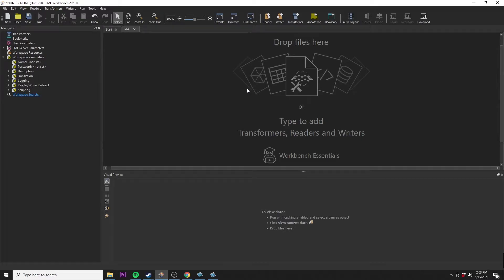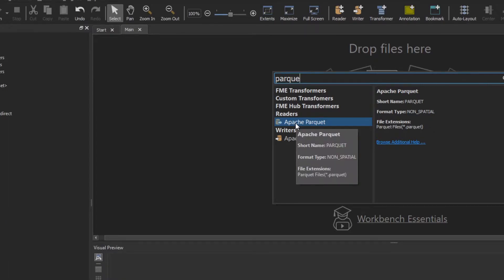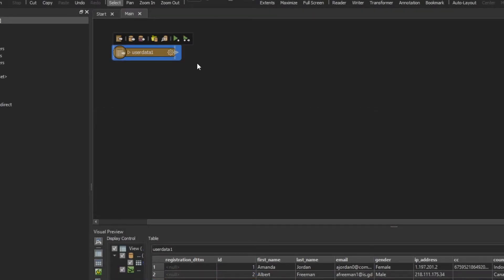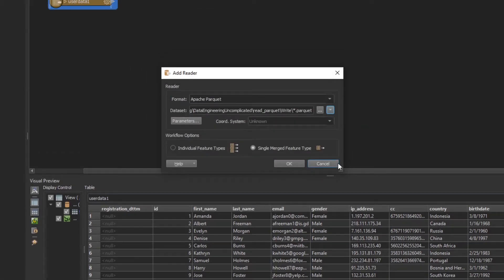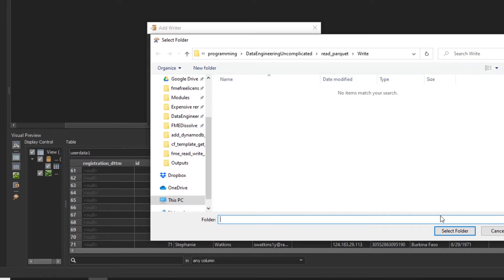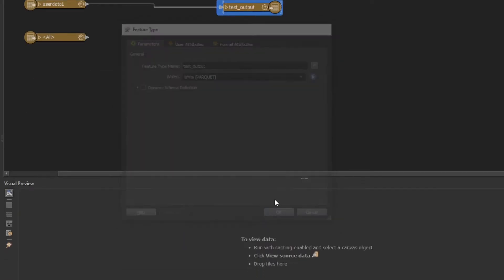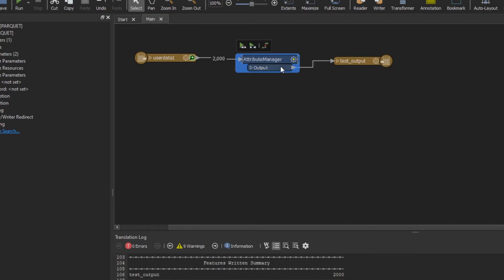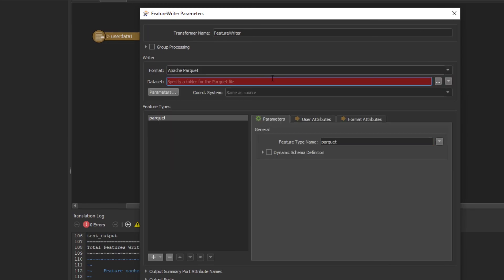Read and Write Parquet files with No Code! | FME Tutorial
Learn how to read and write apache parquet files with no code with FME Workbench. In FME Workbench 2021 it is now possible to leverage parquet data with no code in fme. This video covers how to use fme reader\writer and fme feature reader and fme feature writer for parquet.